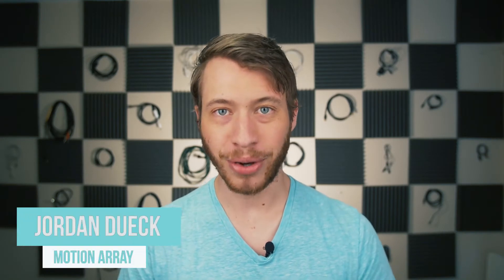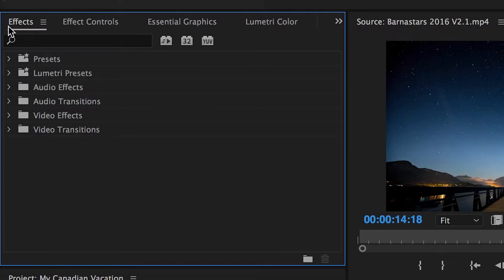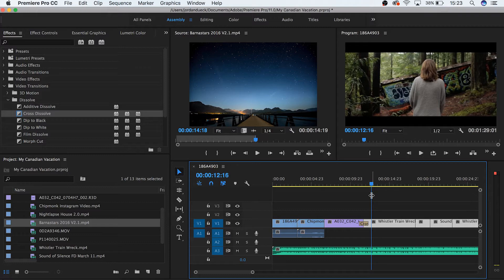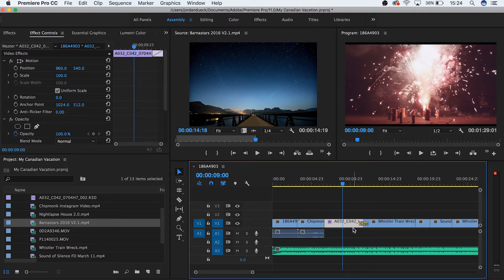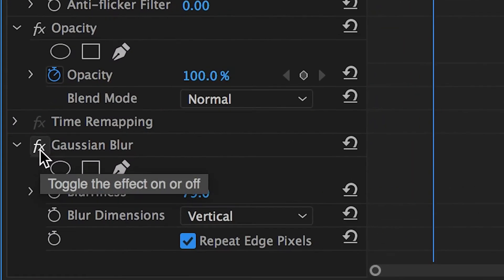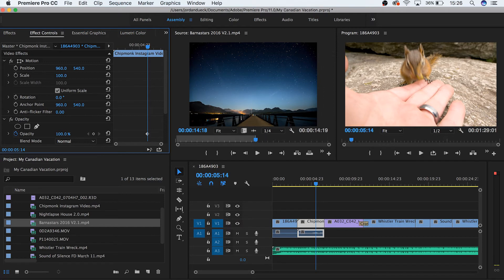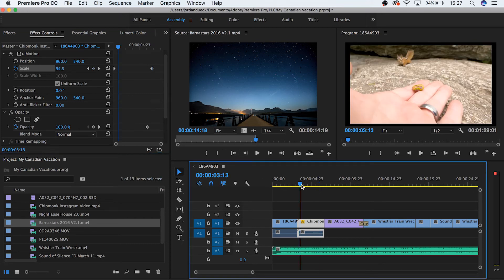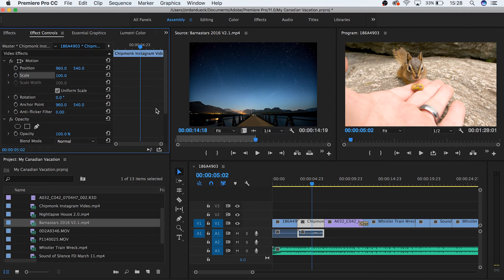Premiere Pro Basics Course - Video 3 - Intermediate Editing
Welcome to video 3 of our ultimate premiere pro basics course! In this video we are exploring some intermediate editing techniques including adding effects and transitions as well as keyframing.  We hope you find this video helpful!